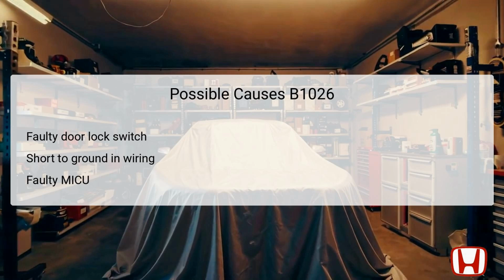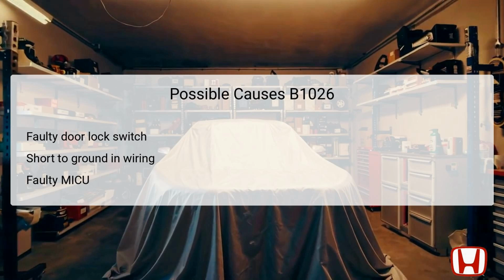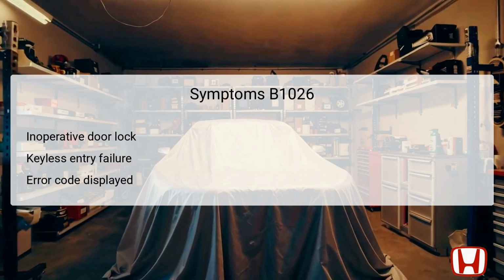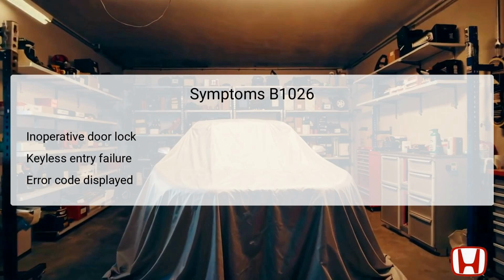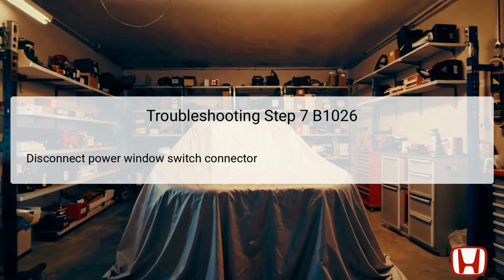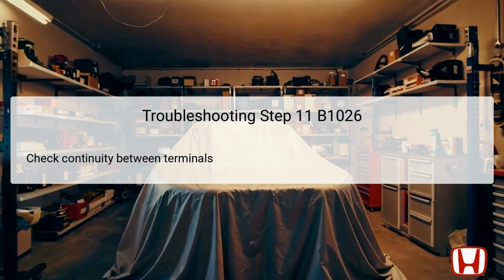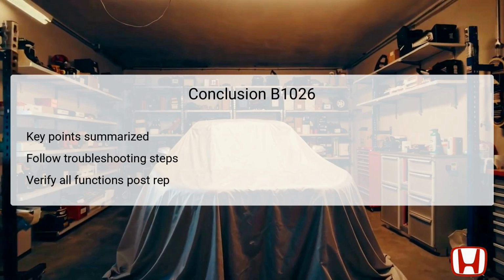DTC B1026: Passenger's Door Lock Switch Malfunction - Honda Civic 2006-2011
Join the STEP Diagnostics early access list:
​ In this video, you'll learn how to diagnose and troubleshoot the DTC B1026 error, which indicates a malfunction in the passenger's door lock switch for Honda Civic models from 2006 to 2011. We'll walk you through essential troubleshooting steps, including checking for electrical continuity, operating the lock switch, and verifying the keyless entry system to ensure proper functionality and prevent future issues. By the end, you'll have a comprehensive understanding of how to address this common automotive problem effectively.